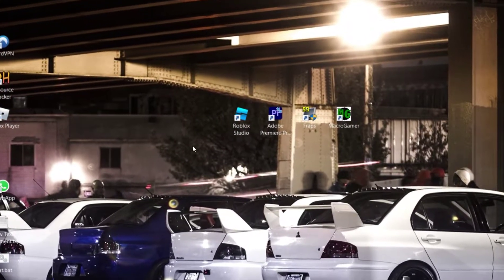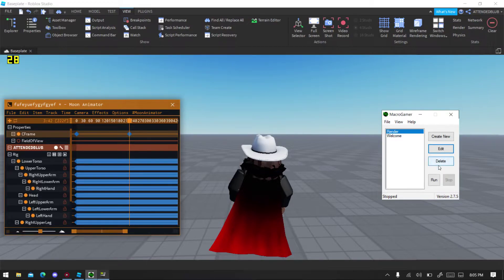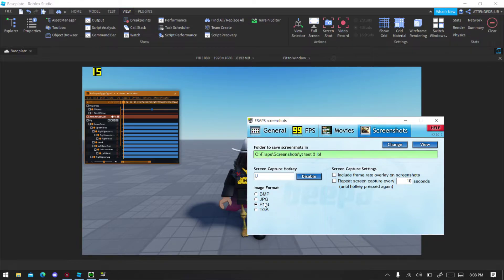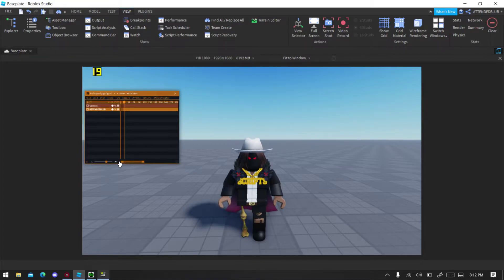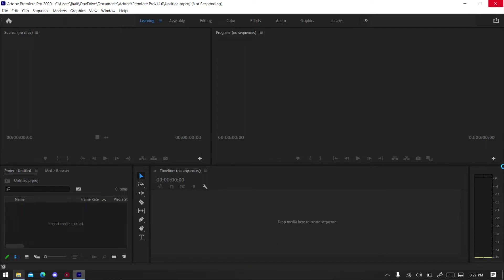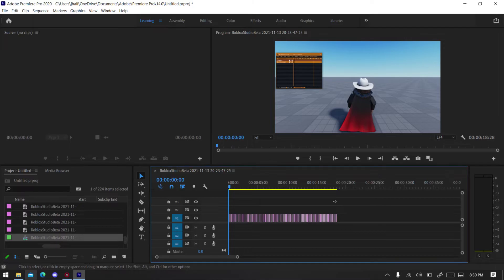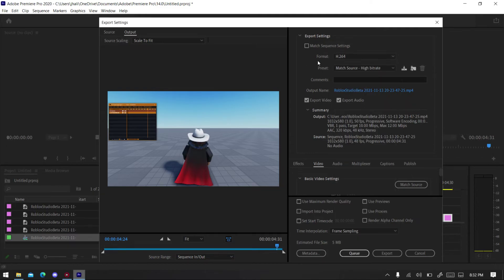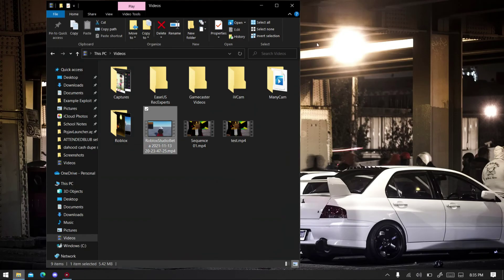How Record Your Animation On Roblox HD Quality-Low end pc/no graphics Card [Full Tutorial]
How to record Your roblox animation full Hd without graphics card or a very good computer

this method was inspired by sny fort
Roblox Animation

ATTENDEDBLUB

Using Moon animator

Animation is the way!
Socials ;)

Video resources